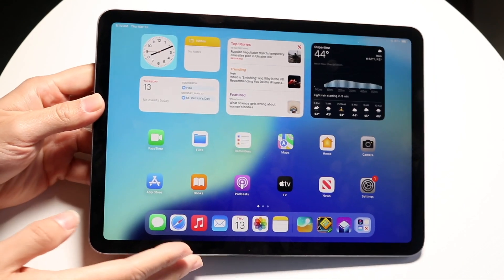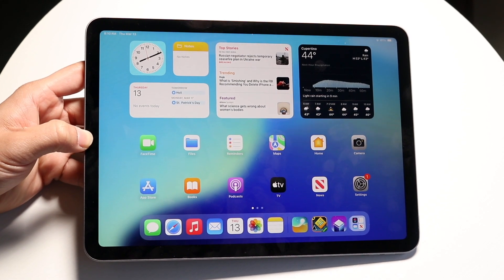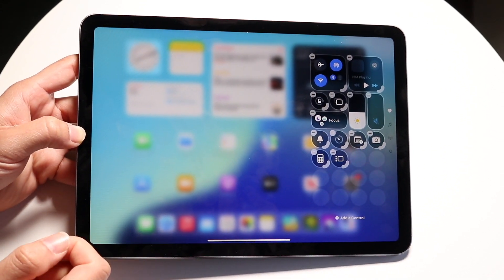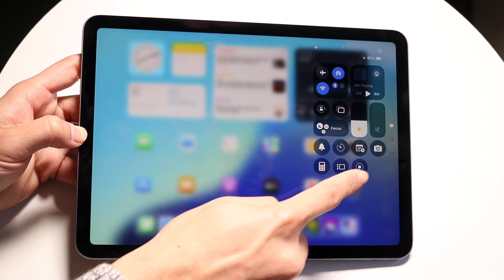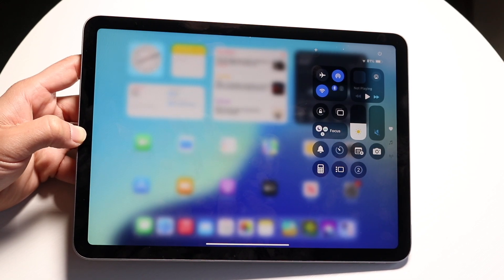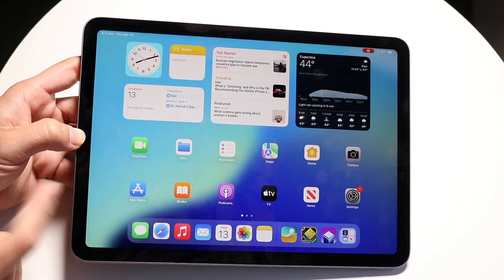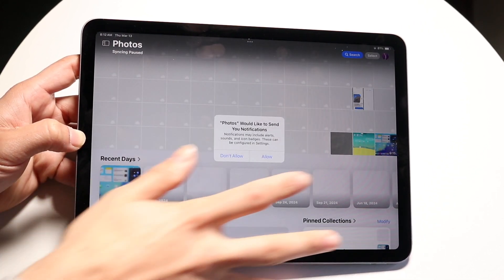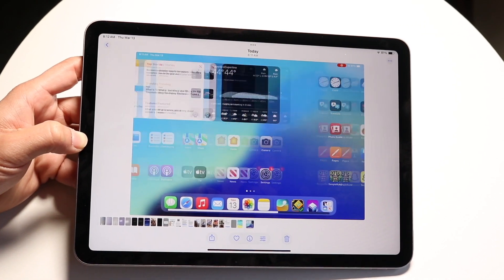How To Screen Record On M3 iPad Air 7!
Here is exactly How To Screen Record On M3 iPad Air 7!